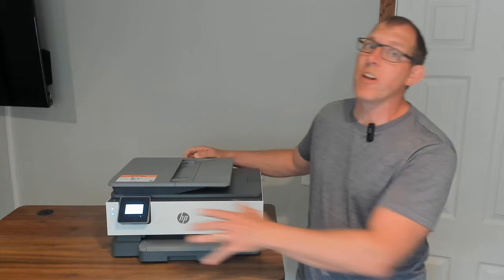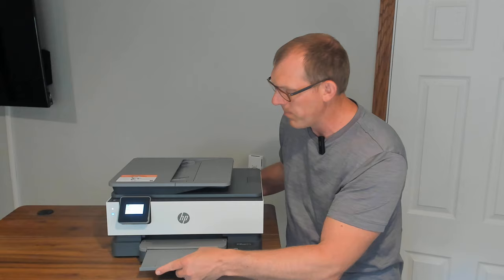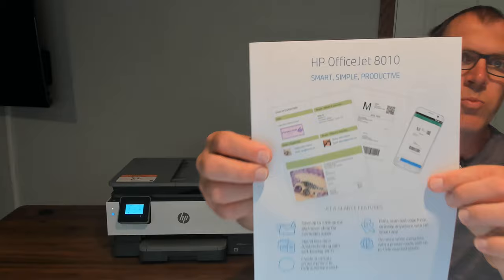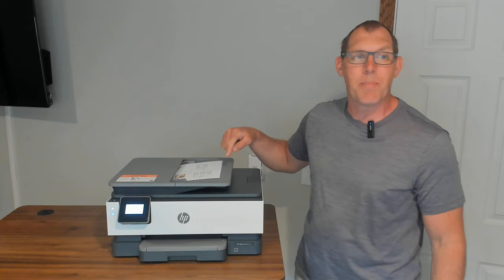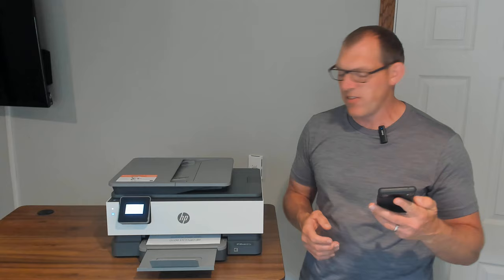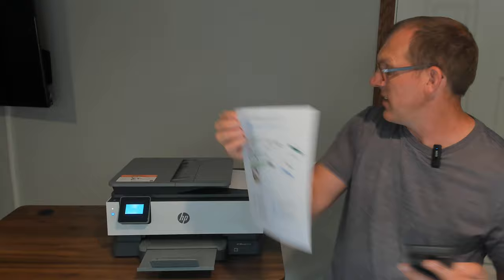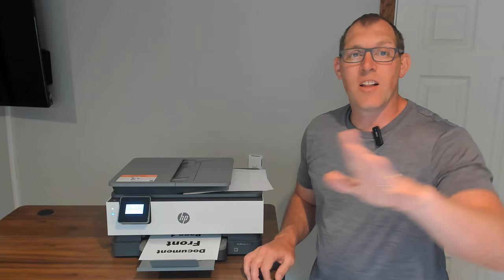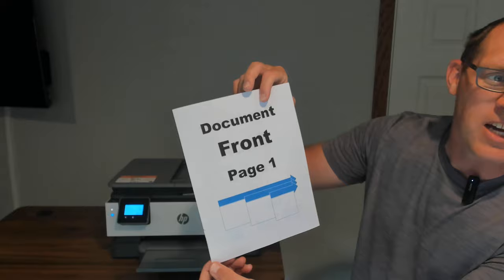Home Office Printer: HP OfficeJet 8015e Printer Demo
The HP OfficeJet 8015e Printer is a great choice for the home office. In this video, see it print from a phone and computer. Plus, see it copy and print double-sided